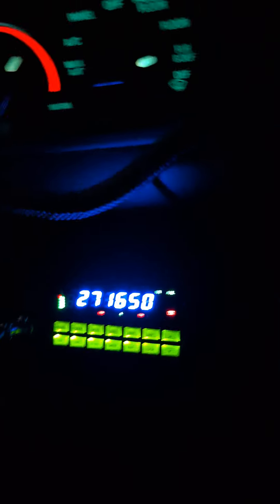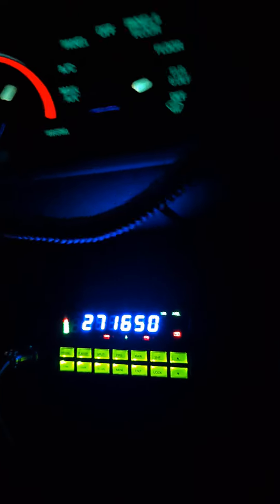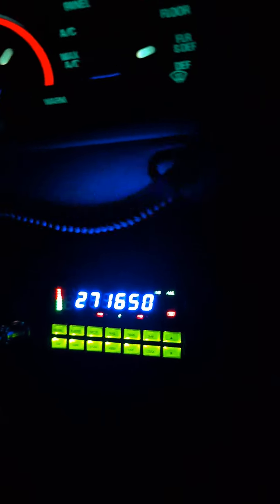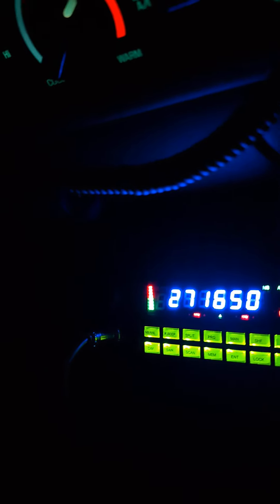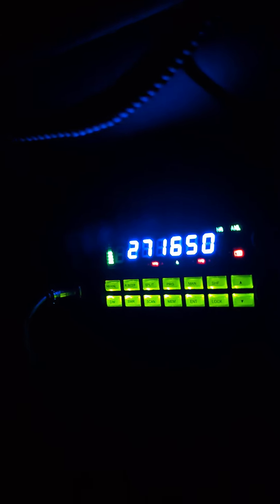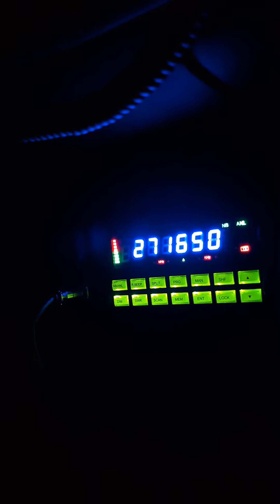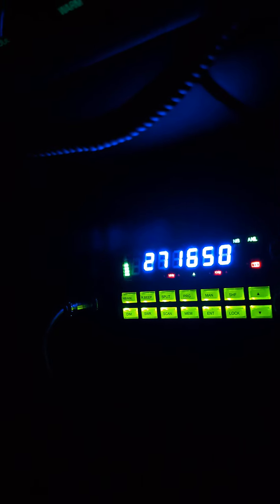495 Sniper and Kilo 45